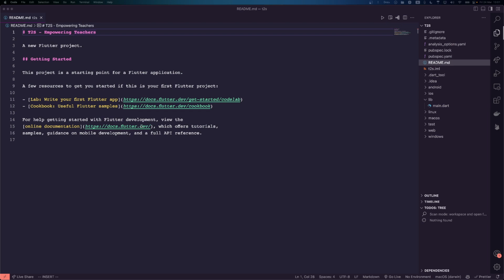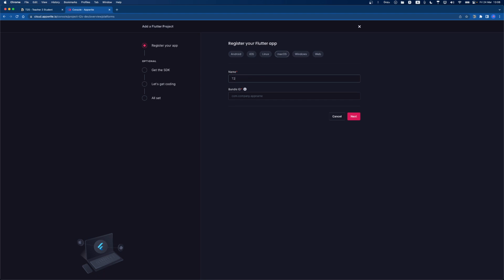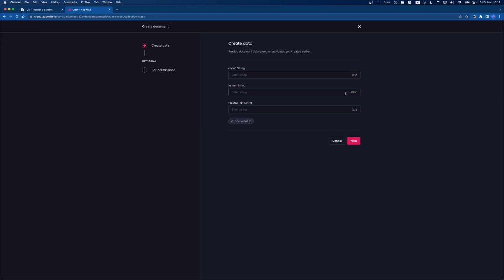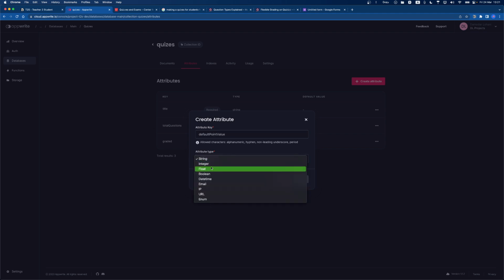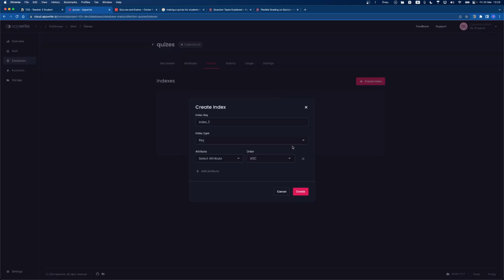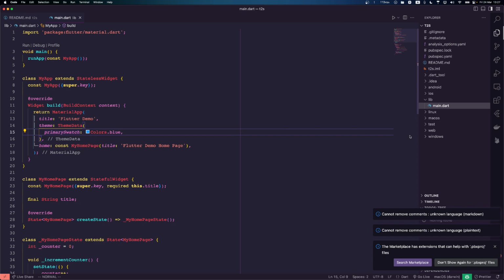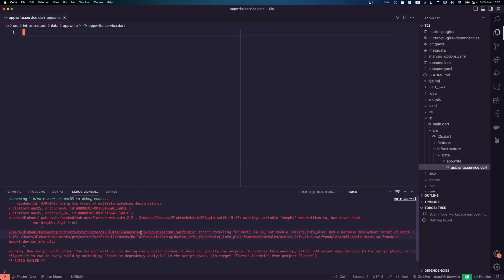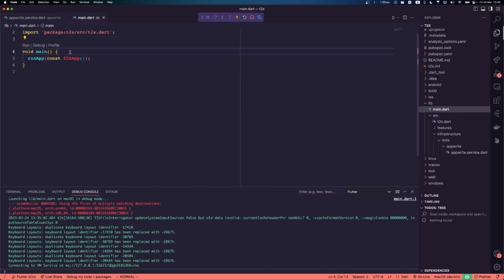DEVLOG T2S [#1] - Building my Side Project with Flutter + Appwrite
In this series I'm going to build my personal side project publicly with you. For this I'm choosing @Appwrite  and @flutterdev as my main tech stack.

In this first episode I will talk about the idea and the application I'm planning to build. I will also setup Appwrite projects, databases and other features required. Finally I'll create a new Flutter project and setup Appwrite SDK.